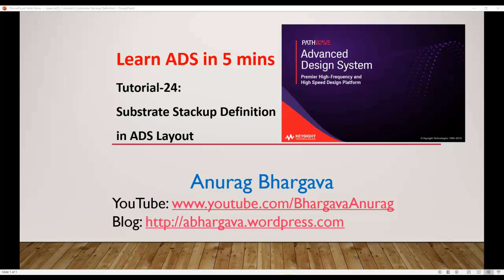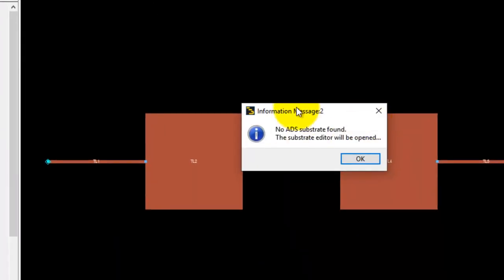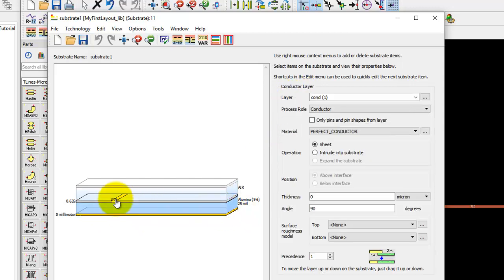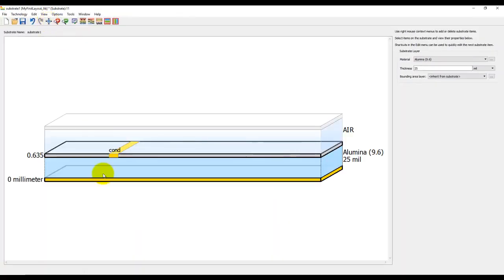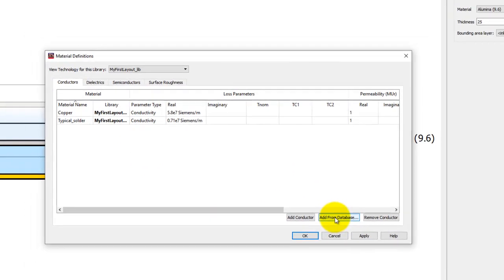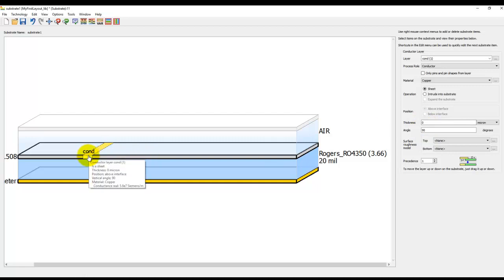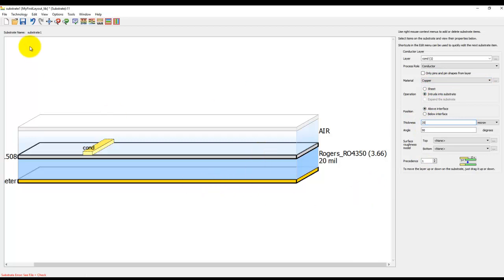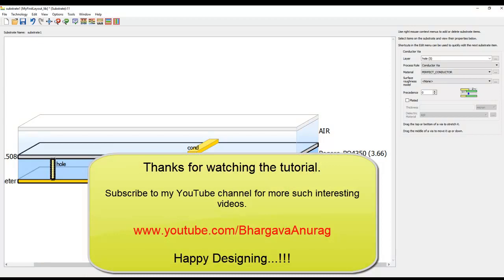Tutorial-24: Substrate Stackup Definition in ADS Layout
Welcome to "Learn ADS in 5 mins" video tutorial series. In the 24th video of the series, we will learn about the basics of creating substrate stack up in ADS Layout for EM simulations.